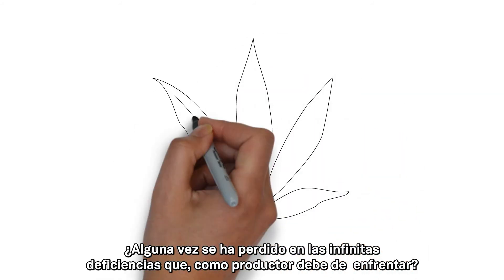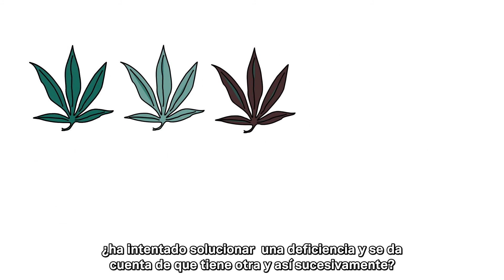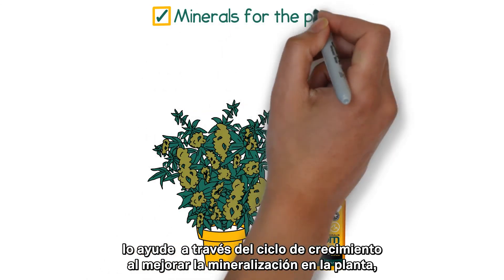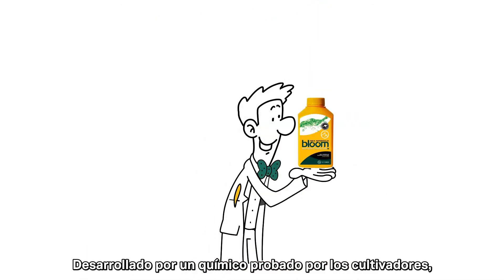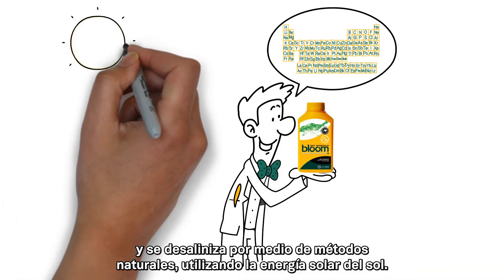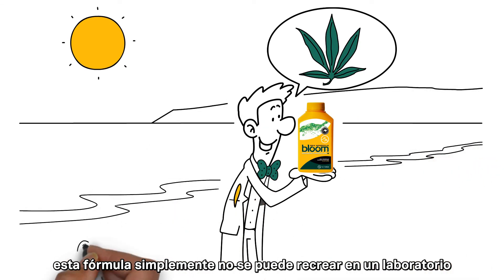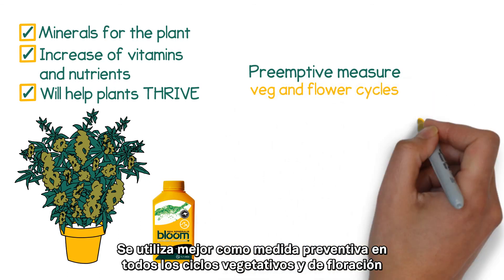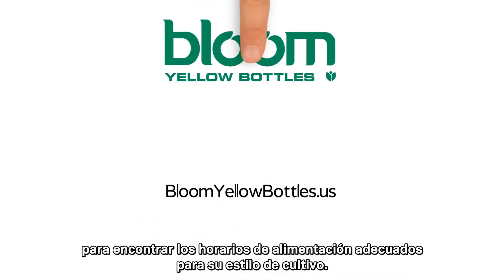Bloom Sea Minerals - Product Video (Spanish Subtitles)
TALLAS DISPONIBLES
300 ml, 1 litro, 2.5 litros, 15 litros, 25 litros

CARACTERISTICAS DE PRODUCTO
Promueve la salud de las plantas mediante la disponibilidad de minerales naturales
Contiene todos los minerales que existen en el mar que no están incluidos en los productos nutritivos debido al costo del material refinado.
Estos minerales ayudan a la planta a rendir al máximo.
El sodio se ha eliminado durante el proceso natural de condensación de la solución a través del sol.
Puede usarse como remedio si la planta sufre de estrés y deficiencia de nutrientes.
Si se realiza un cultivo orgánico completo, este producto se puede utilizar como un suplemento nutricional junto con otros nutrientes orgánicos de la "floricultura avanzada".
En el sistema 'bloom Advanced Floriculture' no necesita reducir la aplicación de fertilizante para usar este producto
Se puede utilizar en cualquier método y medio de cultivo, interior y exterior; simplemente revise el programa de alimentación correspondiente para conocer las tasas de aplicación y dosis que se adapten a su sistema (o desarrolle su propio método)

CONTIENE

Agua de mar condensada con un perfil mineral completo de 100 elementos químicos y bajos niveles de sodio.